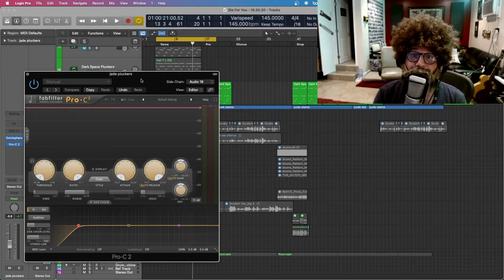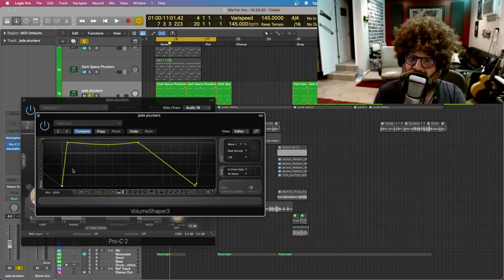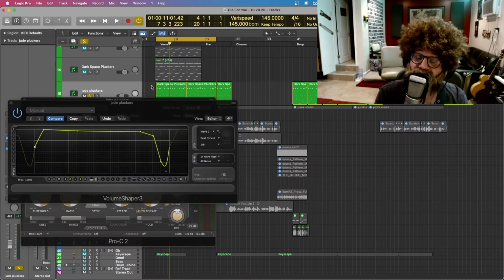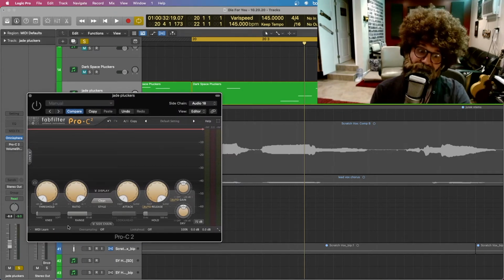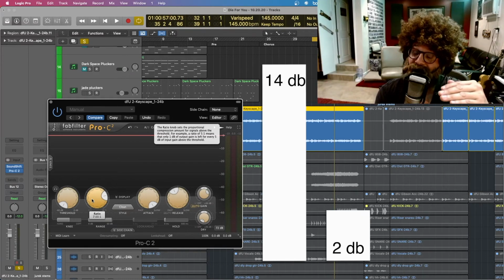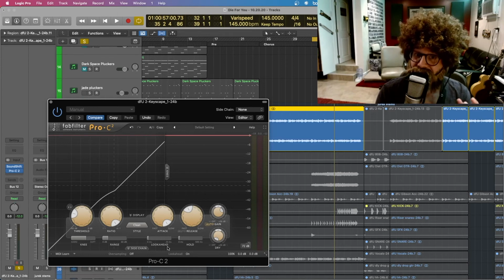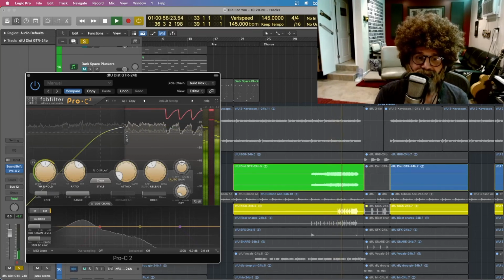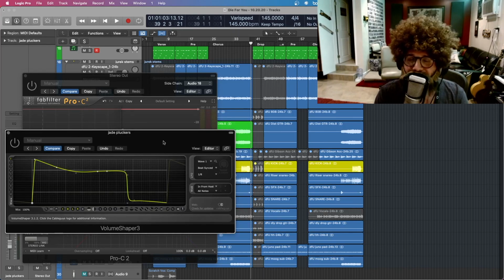How Compression ACTUALLY Works (EXPLAINED)